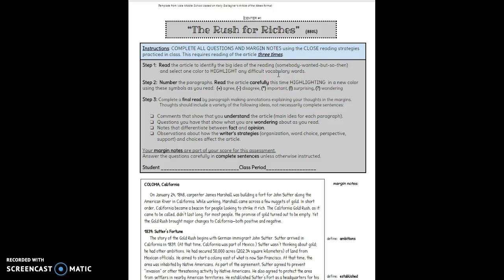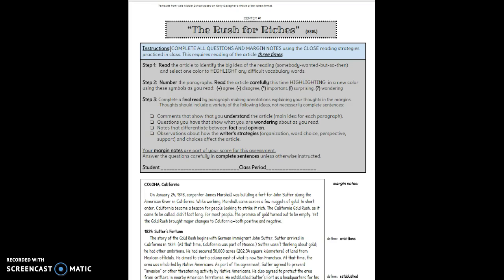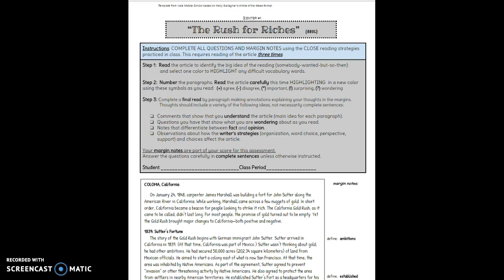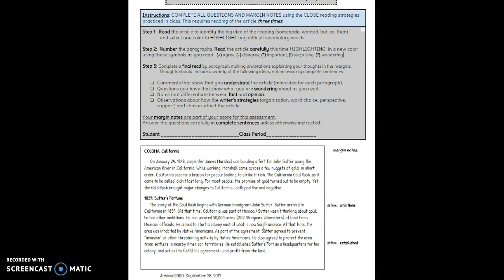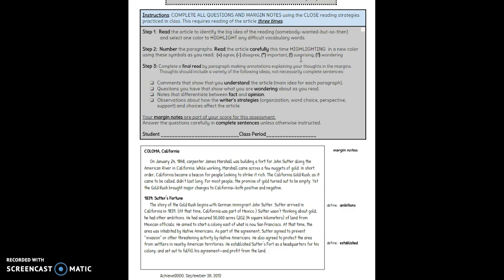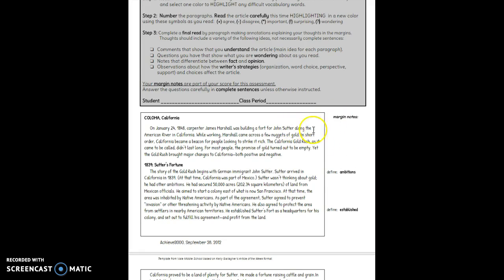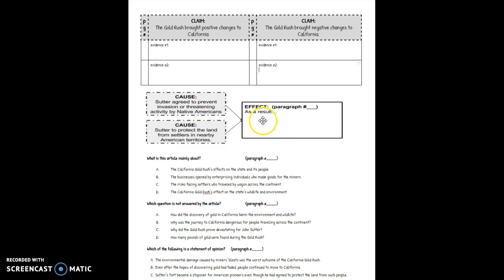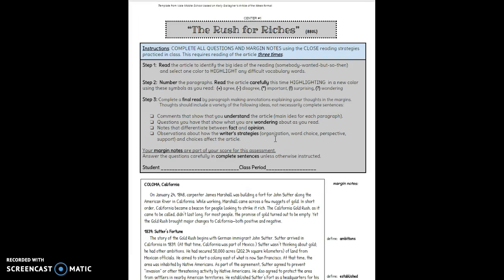Recording #16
Gold Rush center #1:  The Rush for Riches